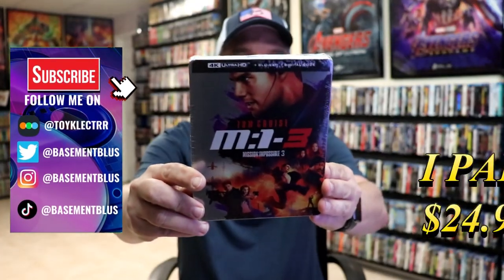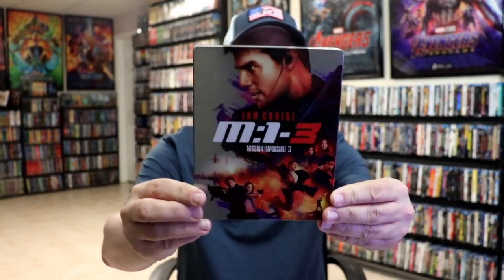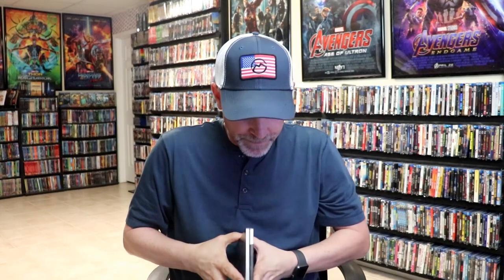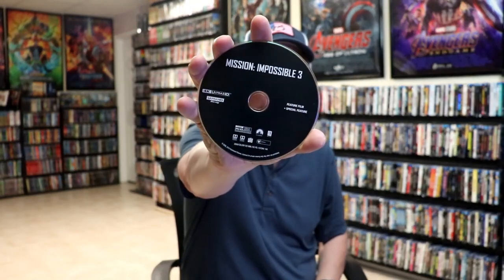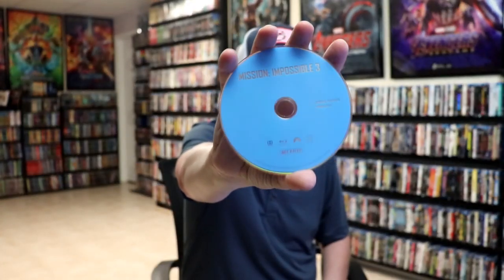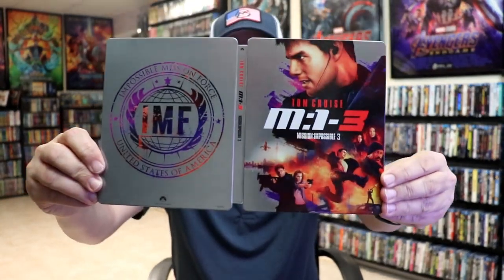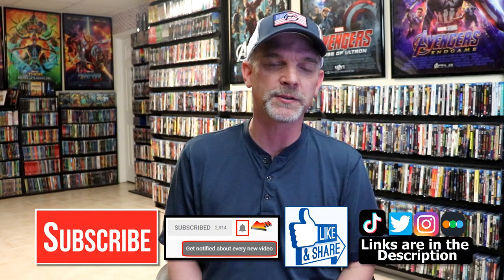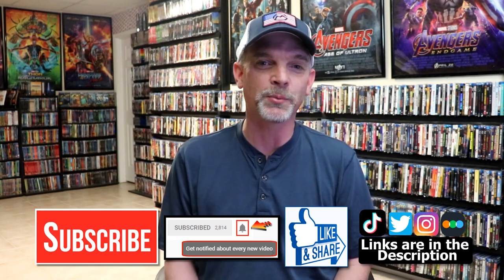Mission: Impossible III 4K Ultra HD + Blu-ray Steelbook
Check out my unwrapping of the Mission: Impossible III 4K Ultra HD + Blu-ray Steelbook!

► Purchase the 4K Ultra HD + Blu-ray Steelbook
► Purchase the 4K Ultra HD Blu-ray
► Purchase the Blu-ray